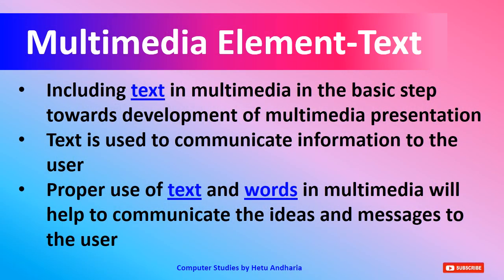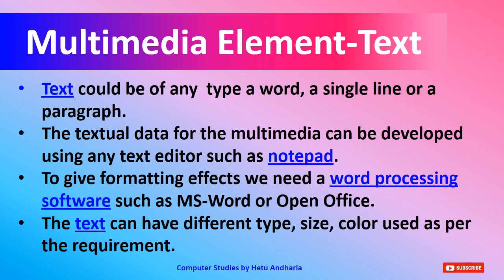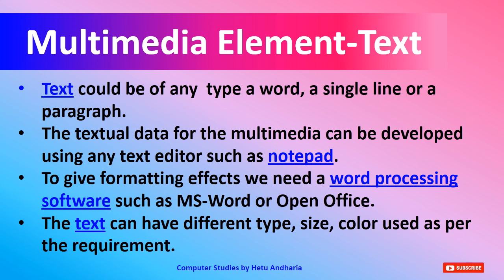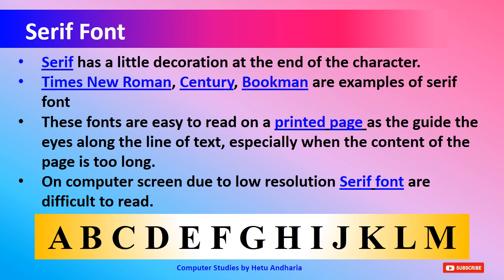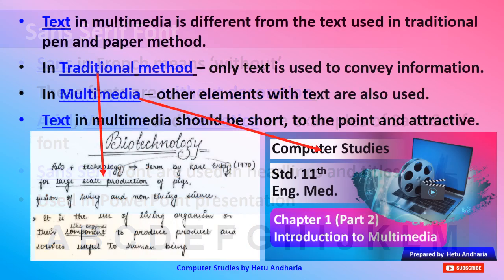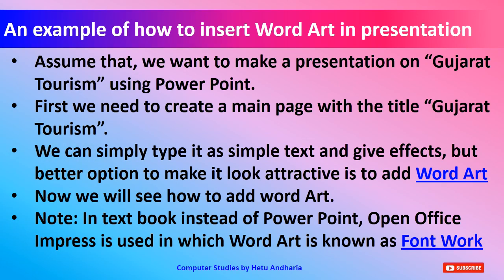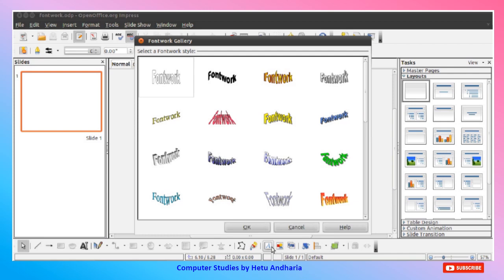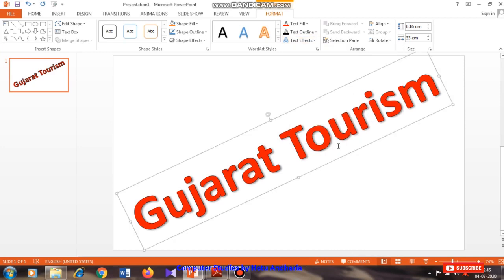Computer Studies class 11 GSEB Chapter 1 English Medium (Part-2)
Through this video I am explaining Chapter 1 (Introduction to Multimedia) of std 11 computer subject (English Medium) GESB (Gujarat Secondary Education Board). This is part 2. This video is only for school students who are studying computer subject in higher secondary School. Purpose of explaining the chapter through YouTube is that, they can easily study at home through this video. I am teaching the chapter is such a way that the students can easily remember the things.

This channel will be useful to the students in standard 9th and 10th both because, through this channel I am going to teach all the chapters of standard 9th and standard 10th of computer subject. I am preparing the students for ssc board exams, and I am teaching all the practical of standard 10th so that the students can get maximum marks in ssc board exams (computer subject). Besides I may be also teaching 11th Std computer if I receive good response from 11th standard students.

introduction to multimedia
11th std computer studies
11th std computer studies chapter 1
computer studies class 11 GSEB Chapter 1 introduction to multimedia  (Part-2) english medium
introduction to multimedia english medium
11th std computer studies english medium
11th std computer studies chapter 1 English medium
Computer studies by hetu Andharia